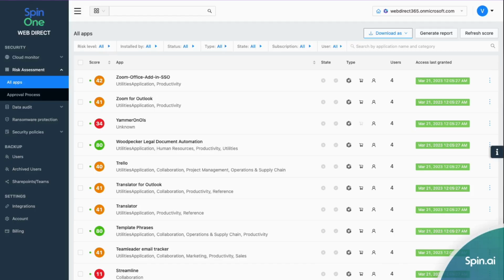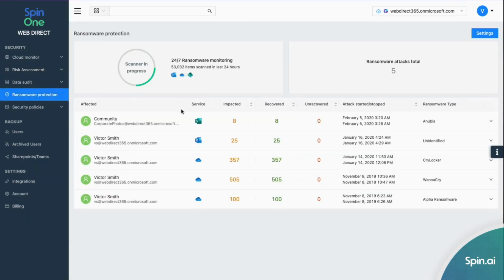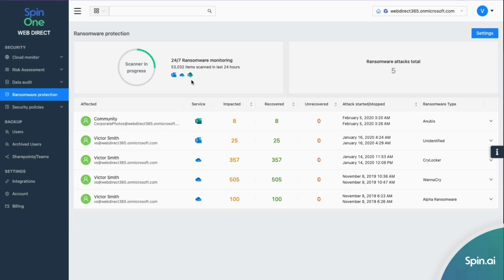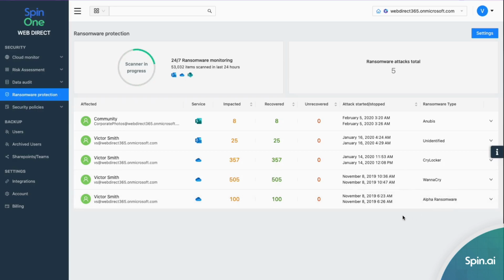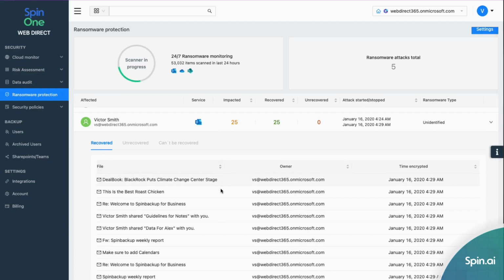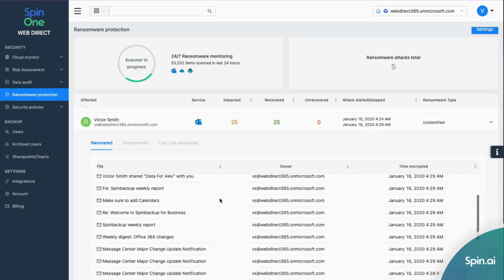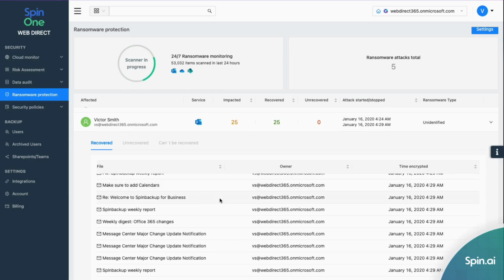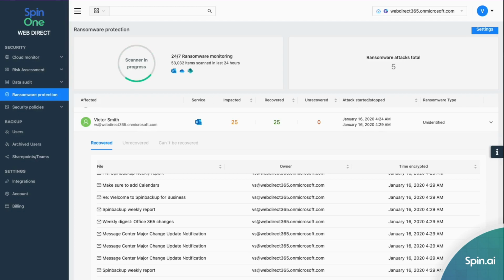SPINONE DEMO: SPINRDR (RANSOMWARE DETECTION AND RESPONSE)